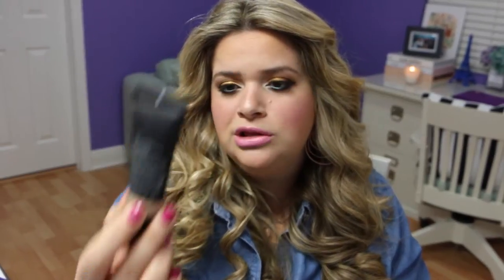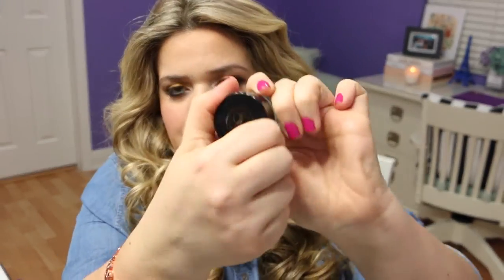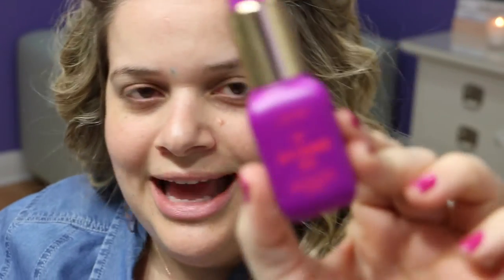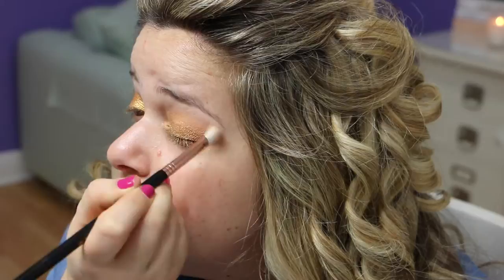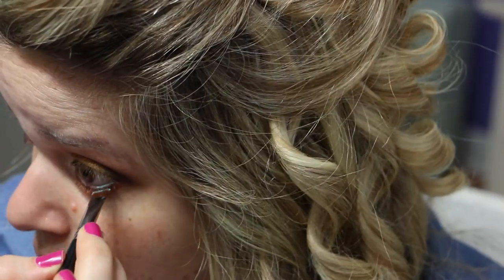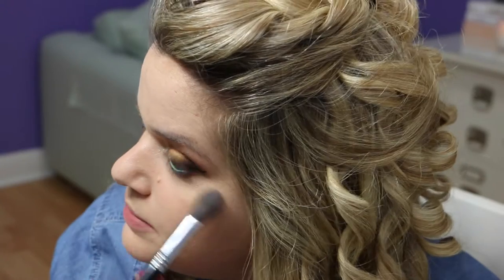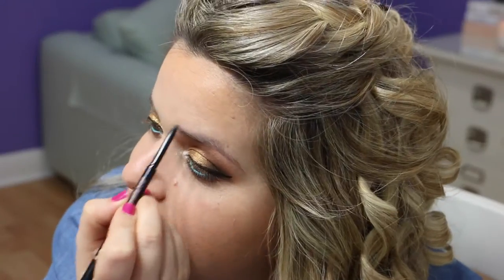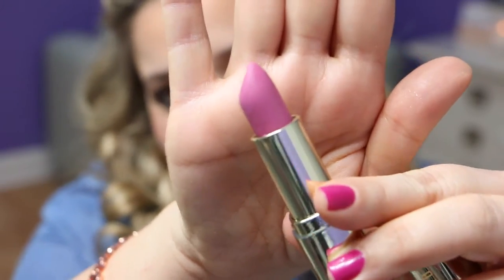Full Face Summer Makeup Tutorial / Long Lasting Sweat-Proof Makeup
Products mentioned:
Caudal Beauty Elixir
Fresh Rose Hydrating Gel Cream
Tarte Tarteguard SPF 30
Nars Smudgeproof Eyeshadow Base
Maybelline Color Tattoo Metal in Gold Rush
Sigma Precision Tapered Brush
Milani Bella Eyes Gel Powder Eyeshadow in Bella Gold
MAC Vanilla Eyeshadow
Jemma Kid Pro Blending Brush
Kat Von D Shade and Light Eye Contour Palette
Sigma E45 Tapered Brush
Urban Decay 24/7 Glide on Pencil in Lucky
Milani Bella Eyes Gel Powder Eyeshadow in Bella Copper
MAC 214 Short Shader Brush
Anastasia Waterproof Cream Color in Ice Blue
Sigma E 15 Brush Flat Definer
Kat Von D Tattoo Liner in Mad Max Brown
MAC Pro Long Wear Nourishing Waterproof Foundation NC25
Urban Decay Optical Blurring Brush
Fresh Creme Ancienne Eye Cream
Eve Pearl Salmon Concealer in Tan
Make Up For Ever Full Cover Concealer Waterproof in shade 6
Sigma F75 Concealer Brush
Sigma Tapered Kabuki F86 Brush
Sigma Precision Angled Brush
Ben Nye Pretty Pink Translucent Powder
Sigma F64 Soft Blend Concealer Brush
Sigma Large Powder Brush F20
MAC Mineralize Skin Finish Natural in Medium
Chanel Soleil Tan de Chanel Bronze Universal
Royal and Langnickel Kabuki #24 Brush
Anastasia Brow Wiz in Taupe
Maybelline Great Lash Clear Gel
Sigma Performance E21 Brush
Milani Baked Blush in Delizioso Pink
Sigma Tapered Highlighter Brush
Maybelline the Falsies Volume Express Waterproof Mascara
Milani Matte Blissful Lipstick #62
Mac Oyster Girl Lipgloss